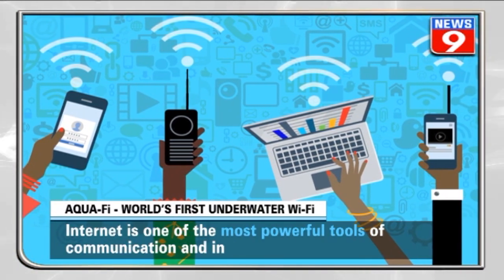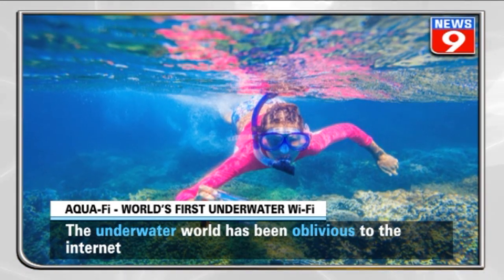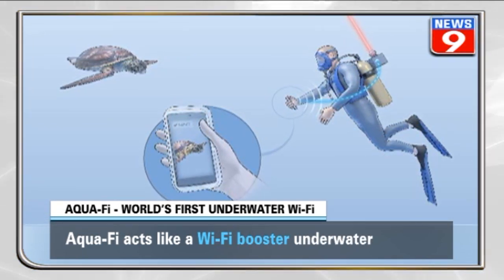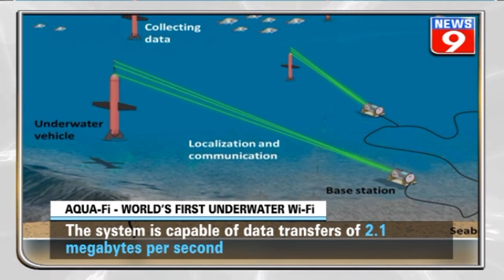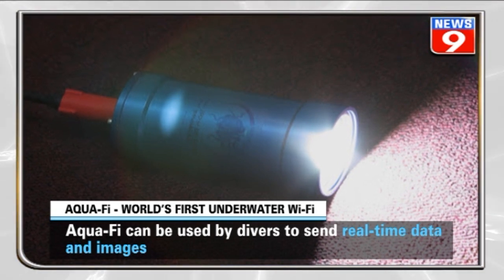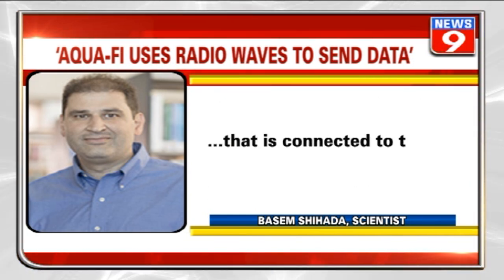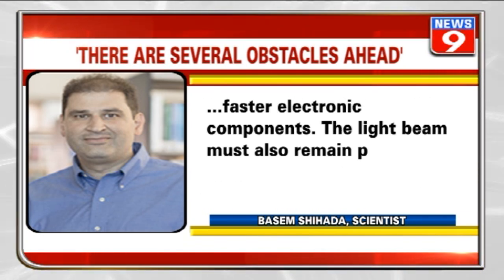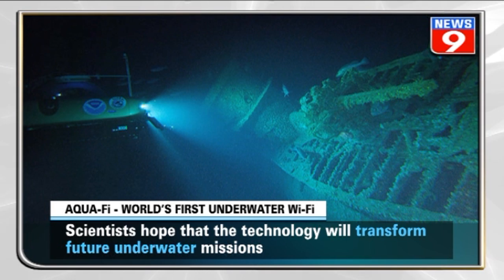Scientists develop the world’s first underwater Wi-Fi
Scientists from the King Abdullah University of Science and Technology have carried out a new study led by Basem Shihada and built an underwater wireless system that they call Aqua-fi. The technology can support internet services like sending data, multimedia files using either LEDs or LASERS

NEWS9 is widely known to be the undisputed leader and most trusted source of news and information in Karnataka. Today, NEWS9 is the fastest growing digital news platform in India. NEWS9 brings you thought-provoking stories from across the Globe on topics ranging from Politics, Finance, Entertainment & Sports to latest trends on Social media, Lifestyle, Tech and Wellness.